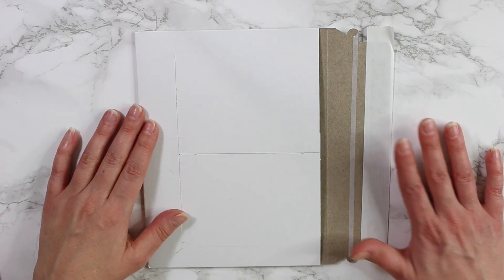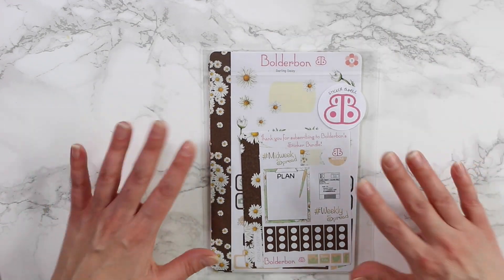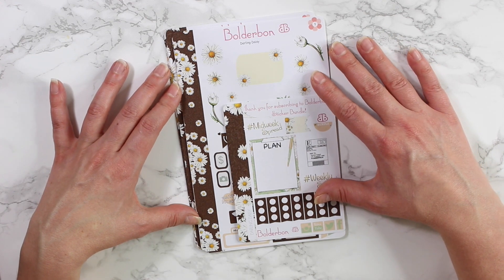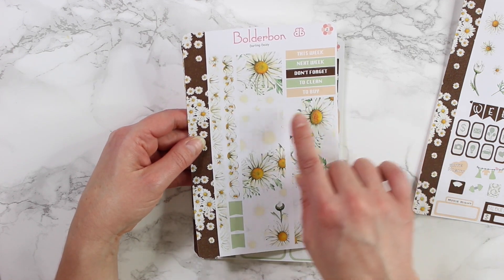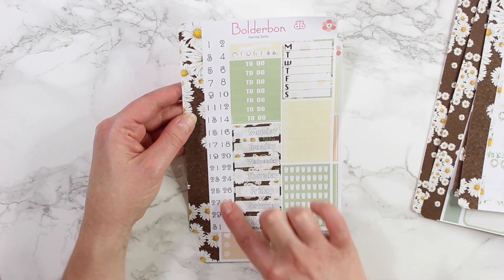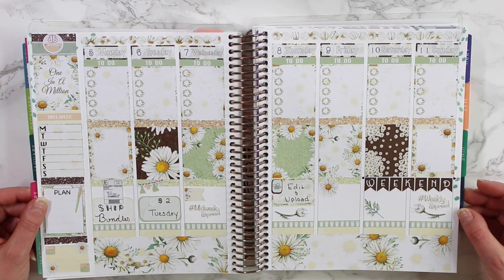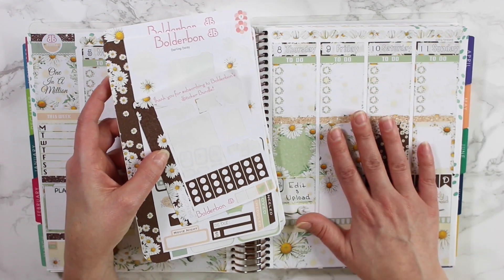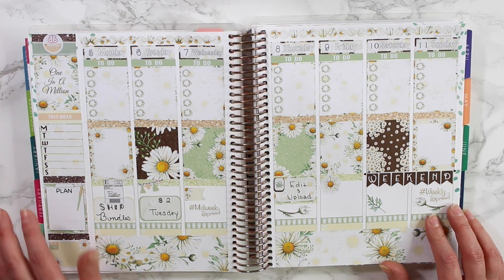SNEAK PEEK! February 2018 Sticker Bundle Reveal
Sneak Peek! February 2018 sticker bundle reveal, and spoiler!  The last day to sign up to get this collection is February 5th.  Hope you enjoy!

❀ Plan With Me ❀ Use It Up!